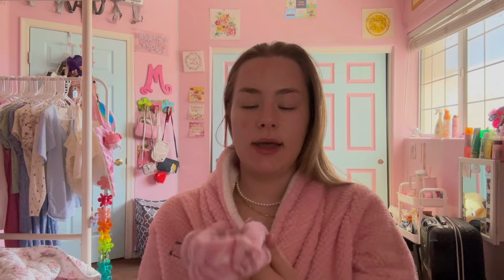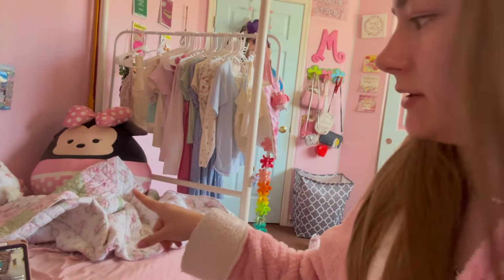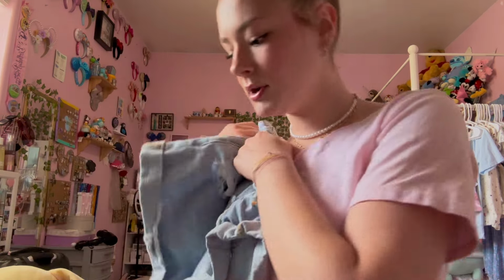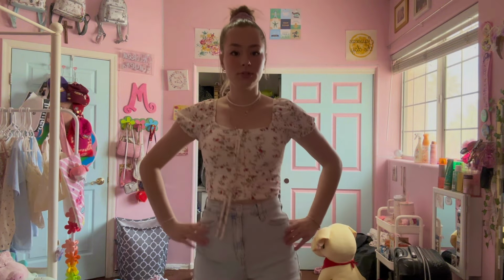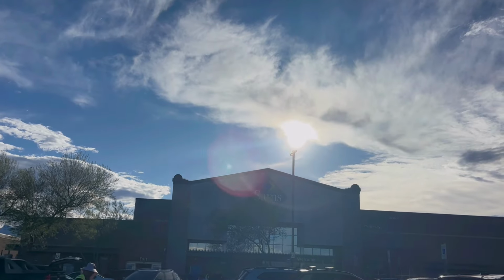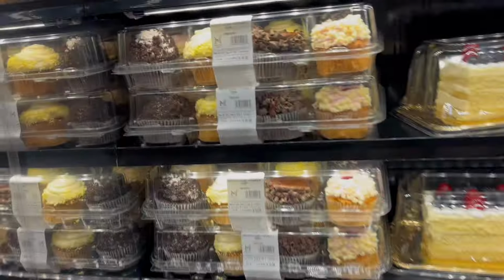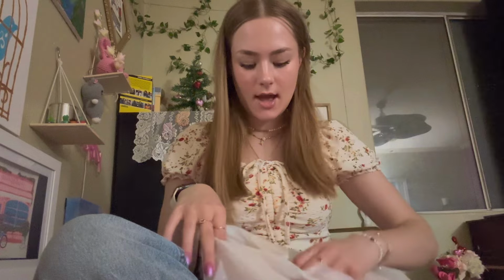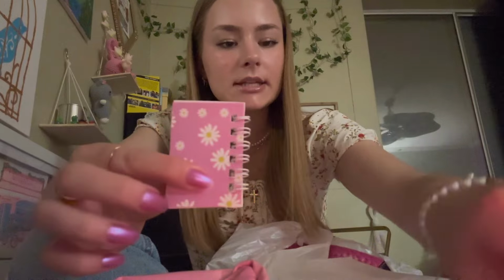a day in my life!! | skincare, makeup, shopping, and more! 💖✨🌿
have an amazing day ♡ ily

 ︵‿︵‿୨♡୧‿︵‿︵
faq's---
🌸are you in school? ❀ i'm a college sophomore and a business major
🌸where do you work? ❀ at a restaurant
🌸do you live with your parents? ❀ yes